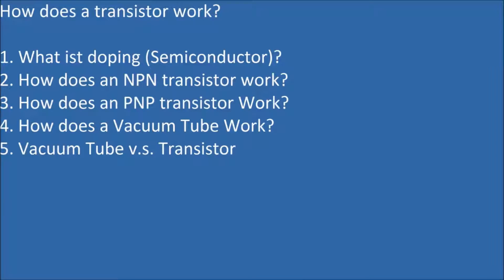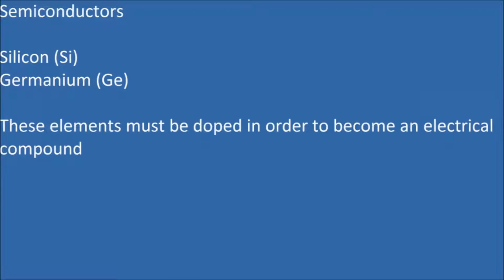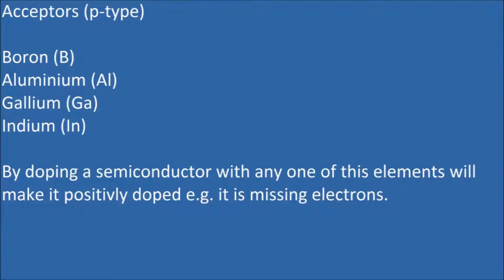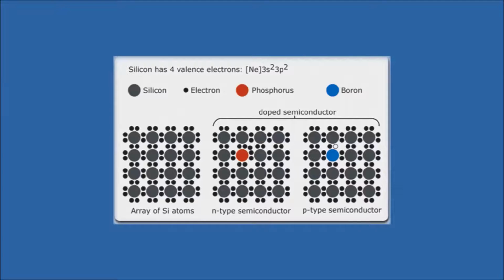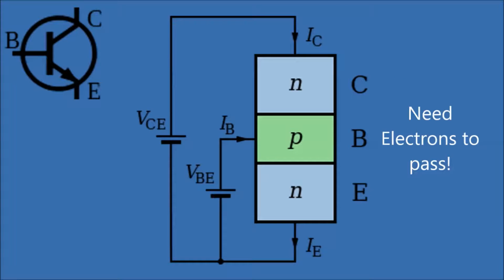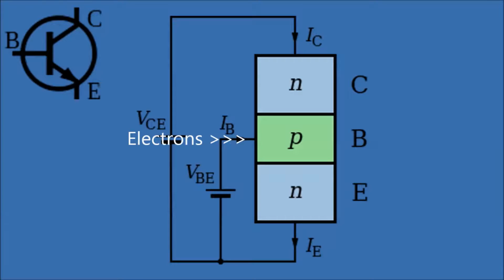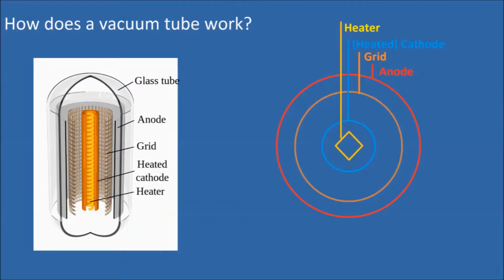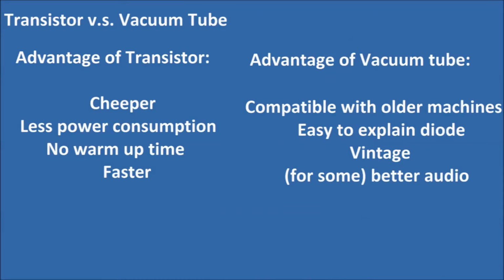How does a transistor work? Doping & Vacuum Tubes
In this Video I will explain how Transistors, the vital part of modern Computers, Doping, the processes required to define parts and Vacuum Tubes, the predecessor of the Transistor.